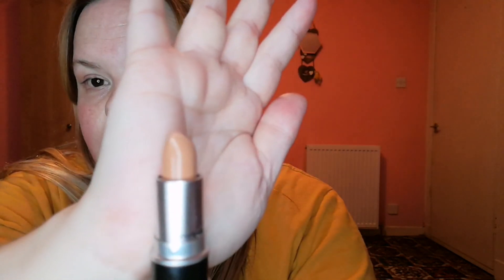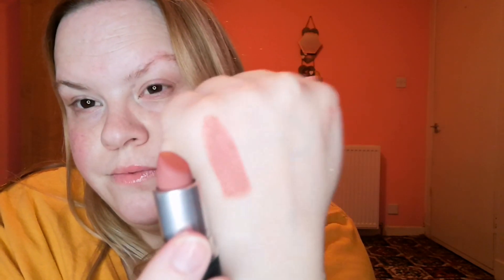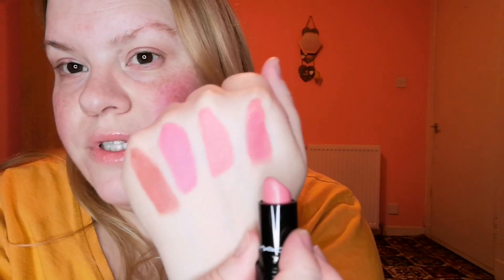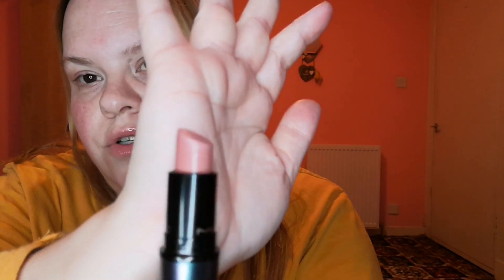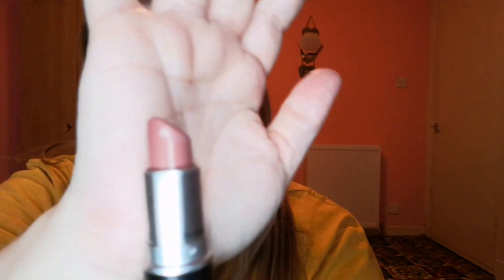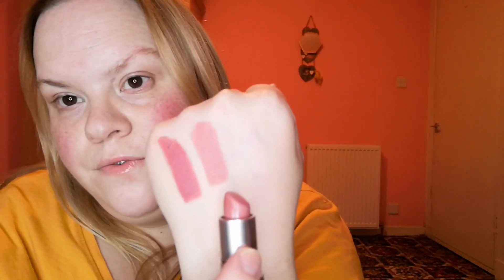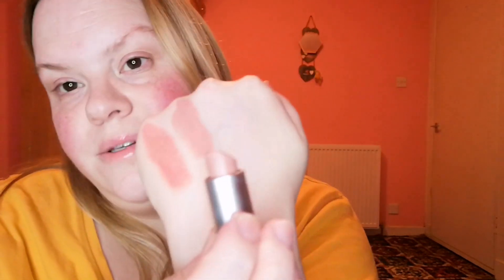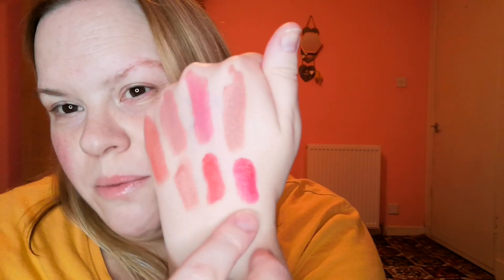mac lipstick collection 2022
In this video I'm sharing with you my current mac lipstick collection